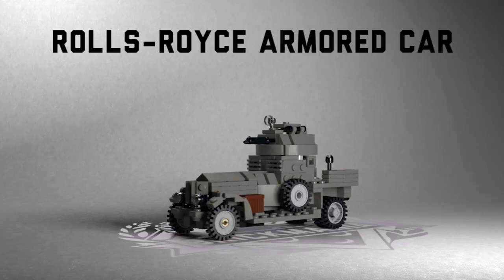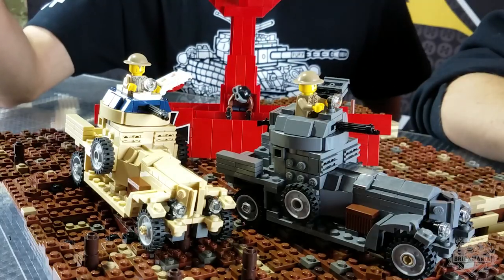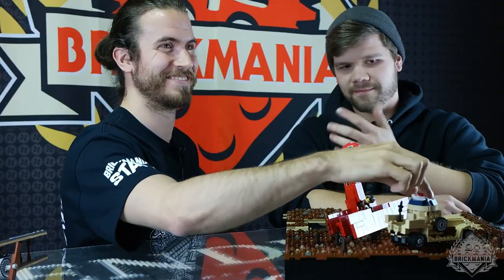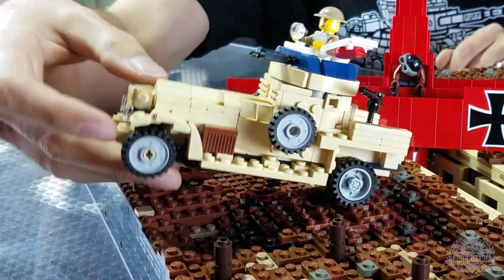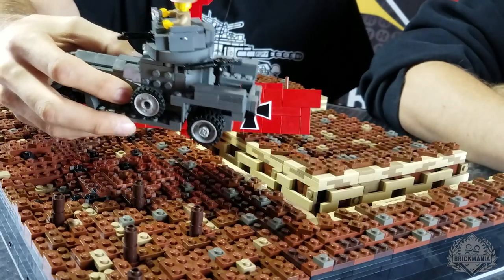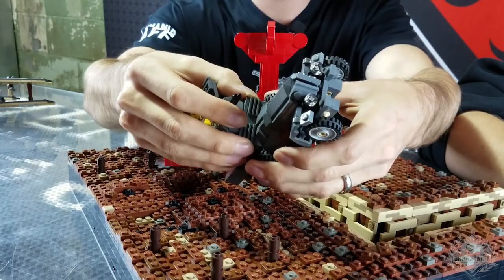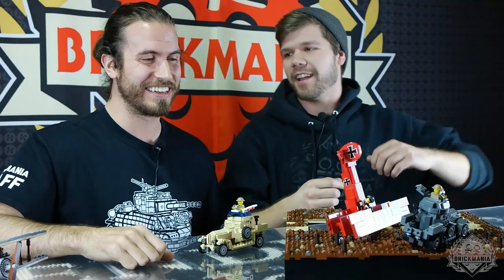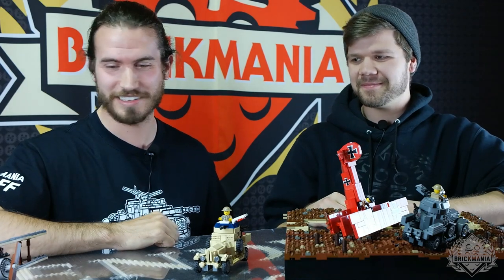Rolls-Royce Armored Car - Custom Military Lego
Cody talks about his new Rolls-Royce Armored Car kit. Also Lando is there.

These kits will be available at Brickmania.com on Monday, November 7th!